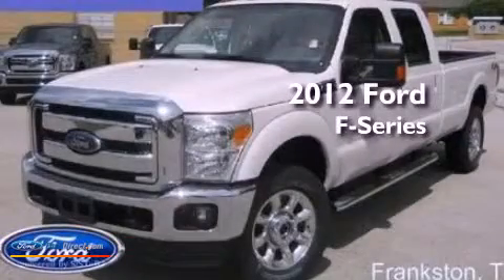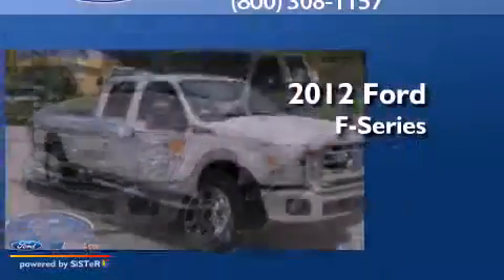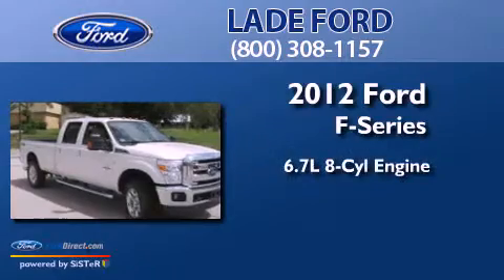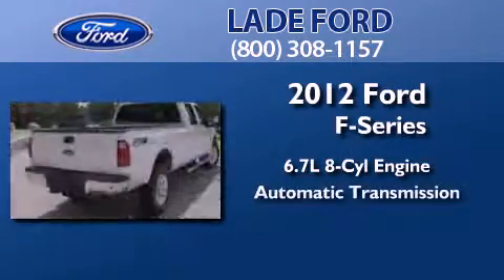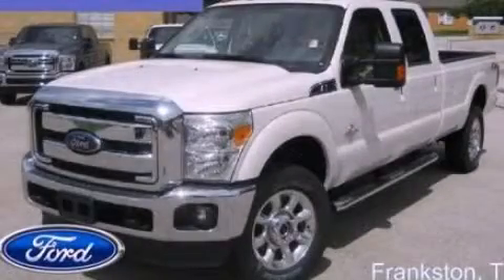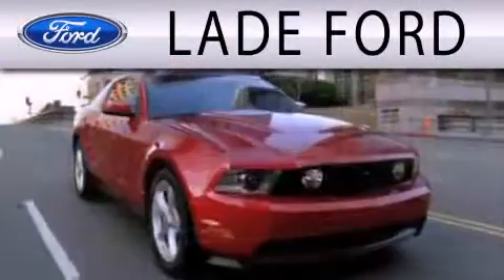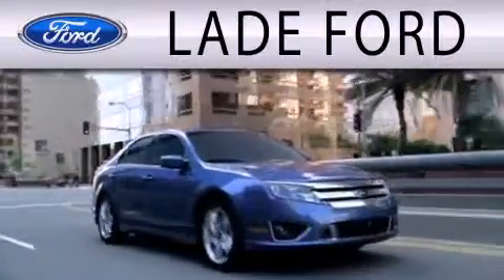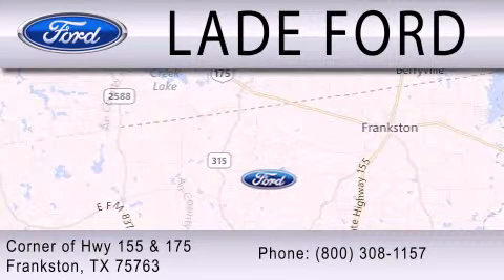2012 FORD F-350 Frankston TX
We have been honored to serve the Frankston TX area , we promise that your experience at our dealership will exceed your expectations !

 Year : 2012
 Make : FORD
 Model : F-350
 Engine : 6.7L V8 32V DDI OHV TURBO DIESEL
 Trans . : 6-SPEED AUTOMATIC
 Exterior : WHITE

 Corner Of Highway 155 And Highway 175